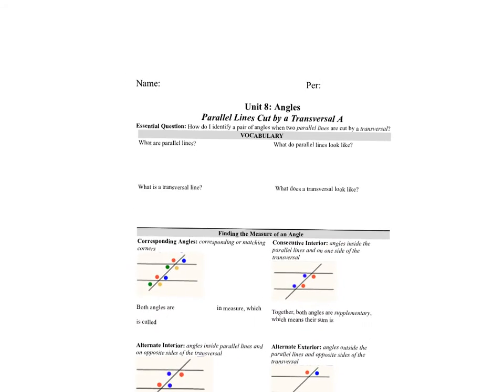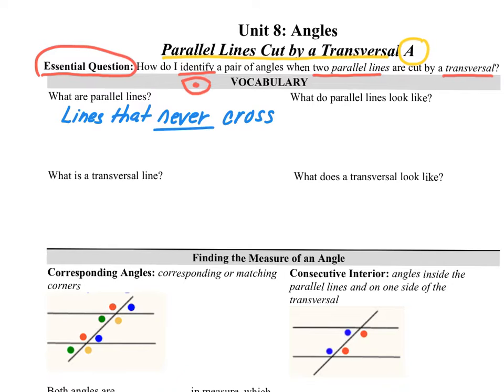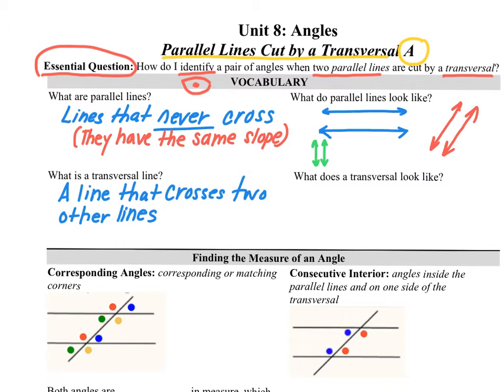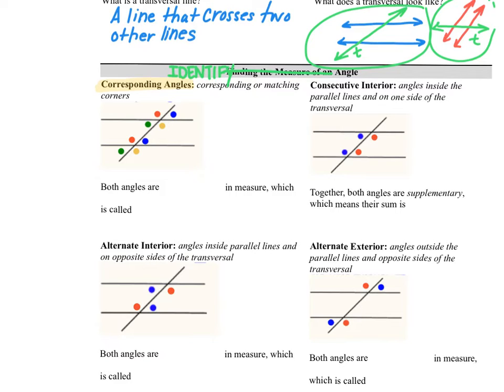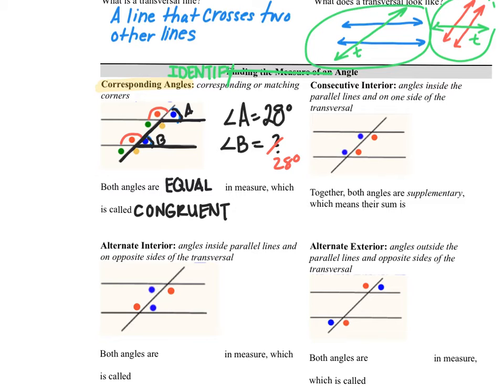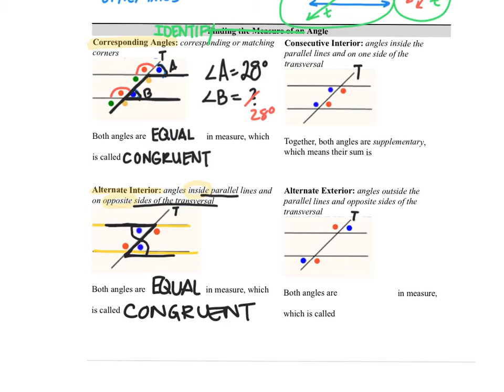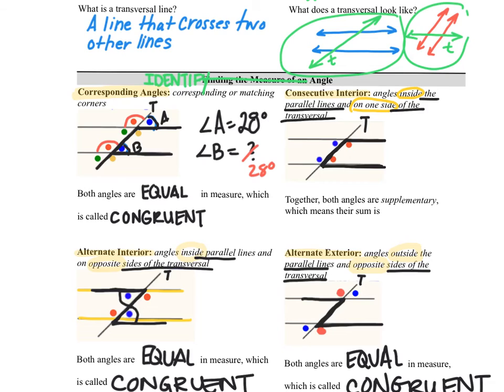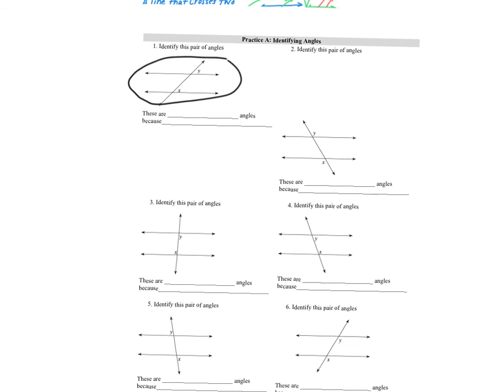Parallel Lines Cut By a Transversal Notes A